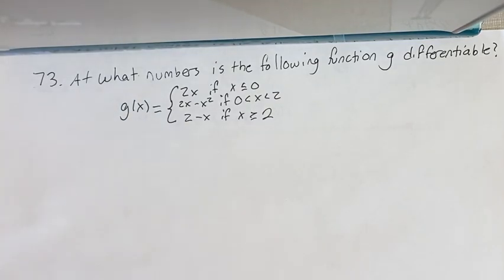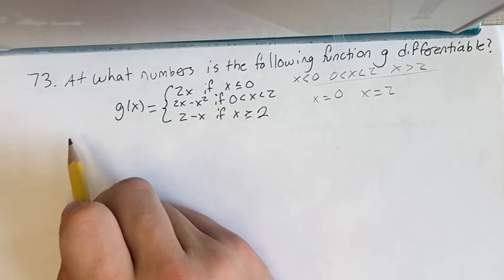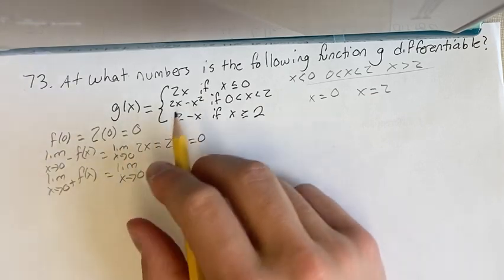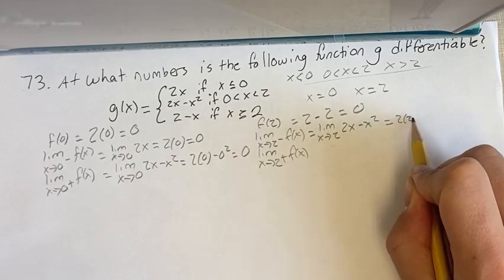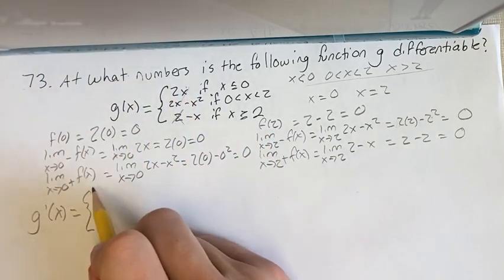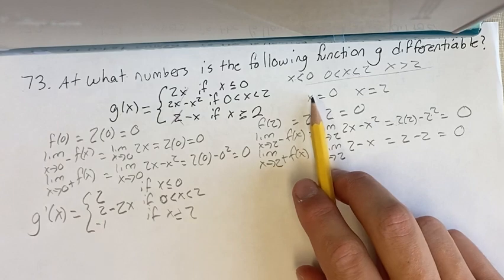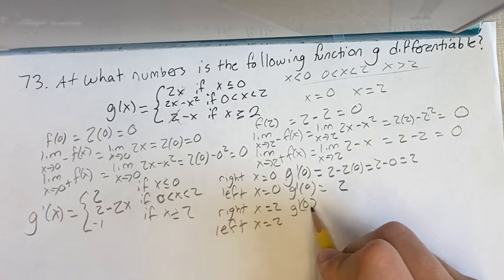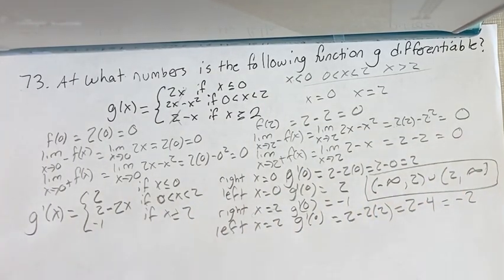72. At what numbers is the following function g differentiable?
72. At what numbers is the following function g differentiable?

g(x)={2x if x≤0, 2x-x^2 if 0⋖x⋖2, 2-x if x≥2

Give a formula for g' and sketch the graphs of g and g'.

Calculus: Early Transcendentals
Chapter 3: Differentiation Rules
Section 3.1: Derivatives of Polynomials and Exponential Functions
Problem 72